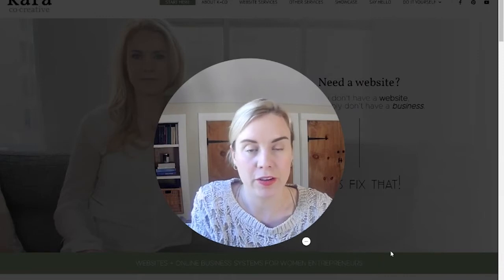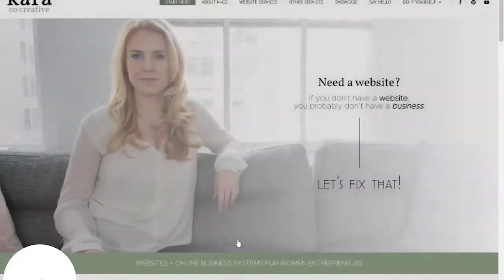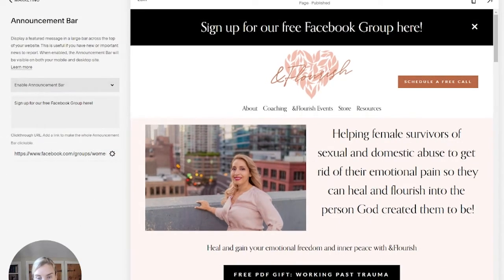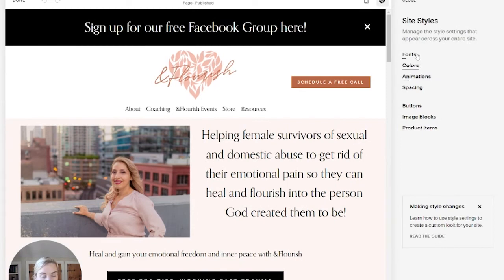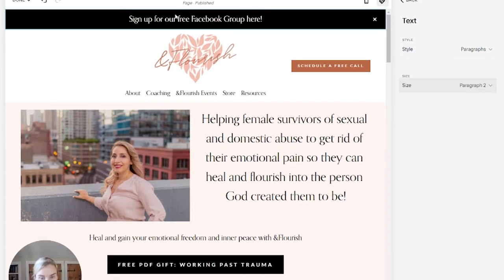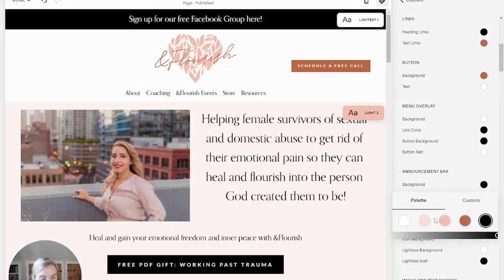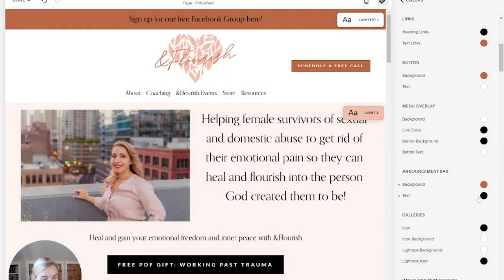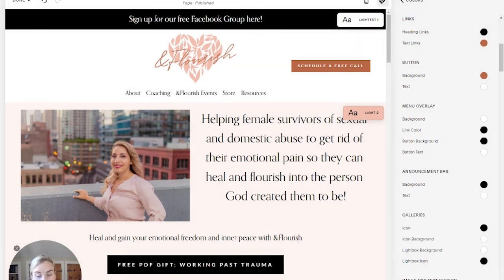How to Change Style of Announcement Bar in Squarespace 7.1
If you have an announcement bar in Squarespace 7.1 and it doesn't look the way you want it to, this video is for you. ATTENTION: Things have moved.

Included:
(1) How to add an announcement bar to your Squarespace 7.1 site
(2) How to modify the font in announcement bar in Squarespace 7.1
(3) How to change the colors of the announcement bar in Squarespace 7.1